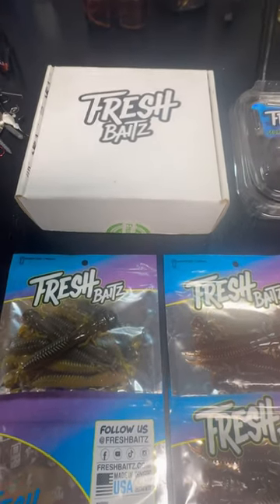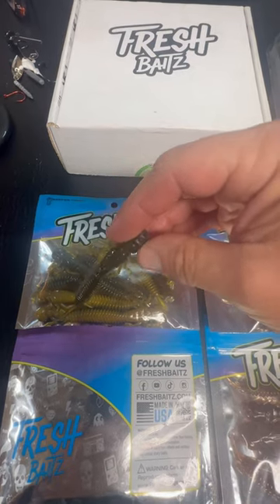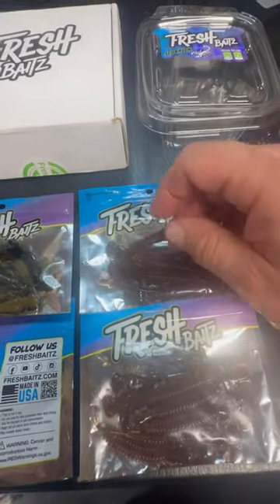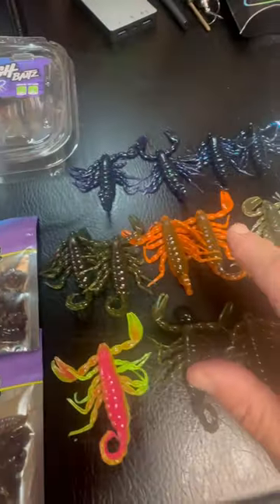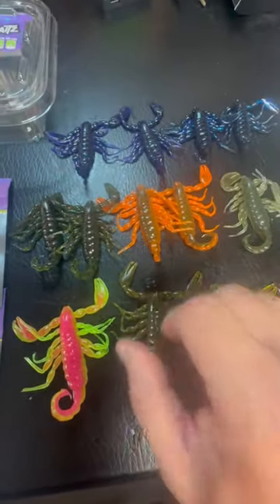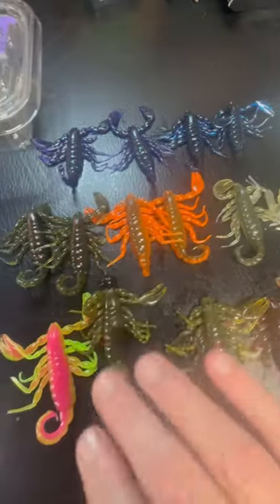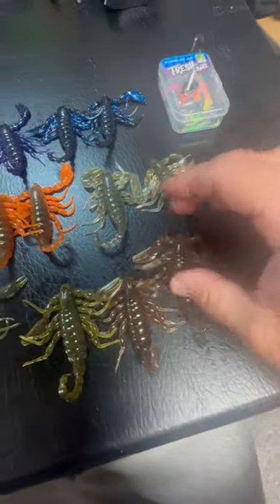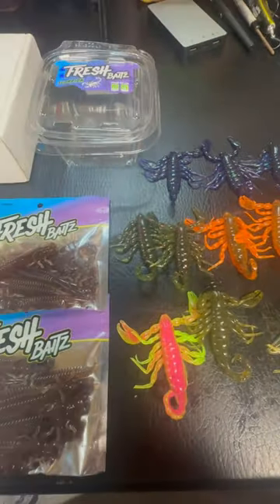Fresh Baitz….Check Them Out!